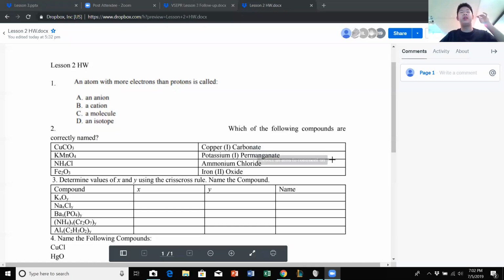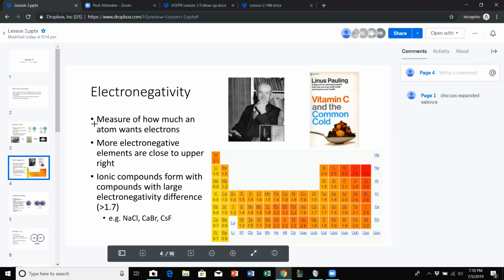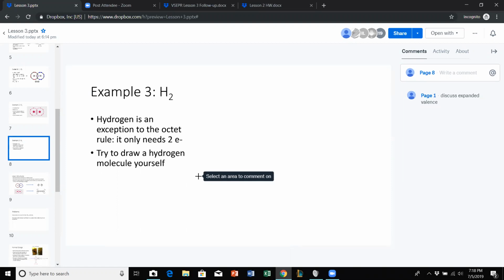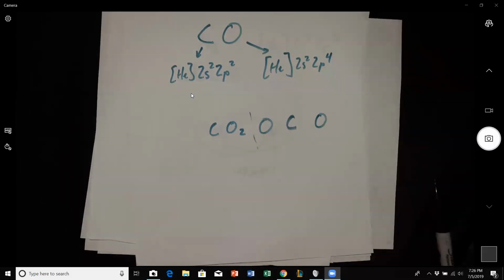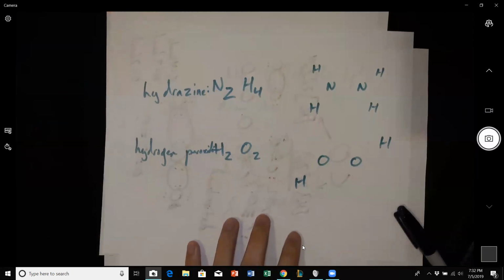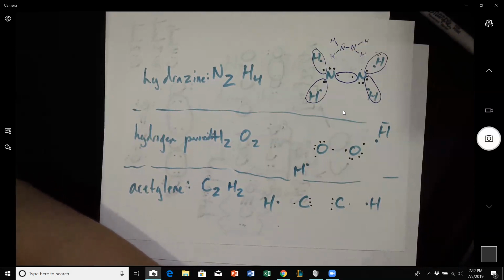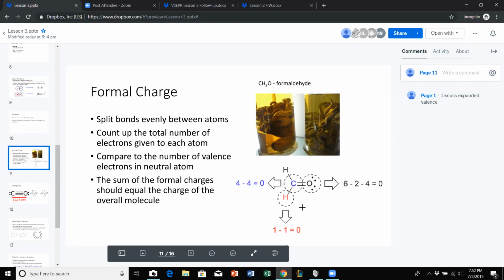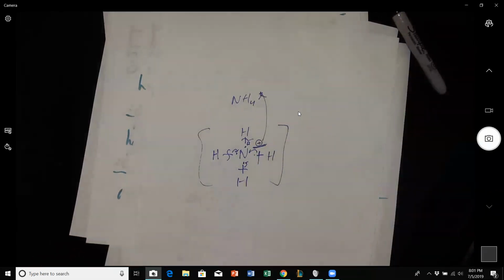Lesson 3 (part 1)